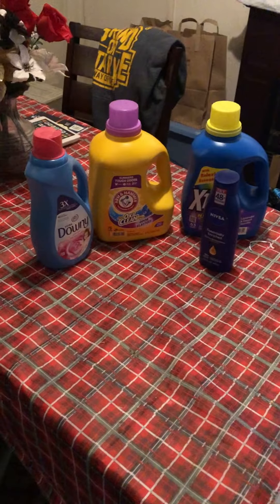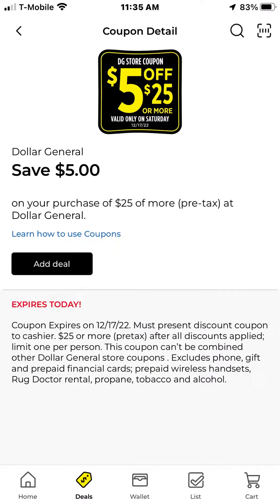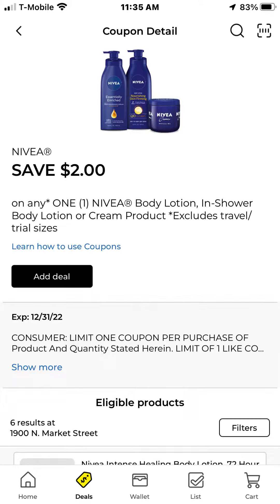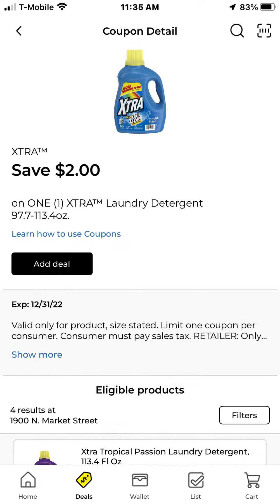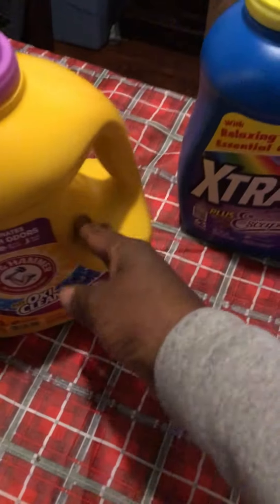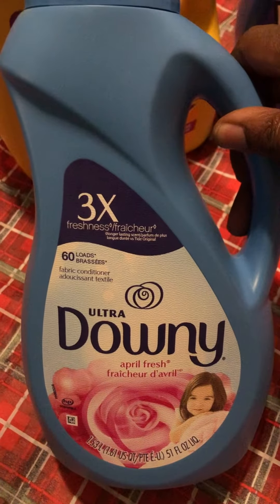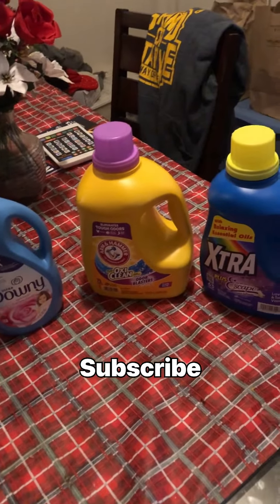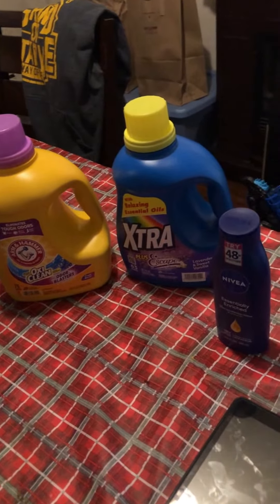Short dollar general haul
Lets save money